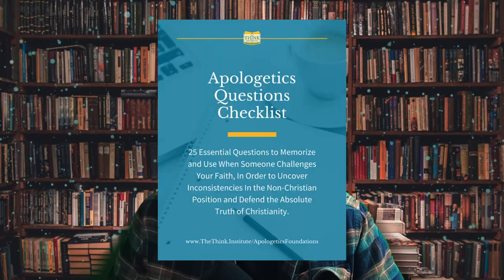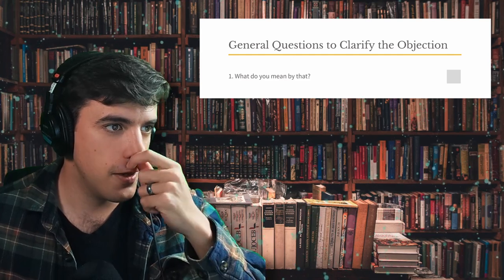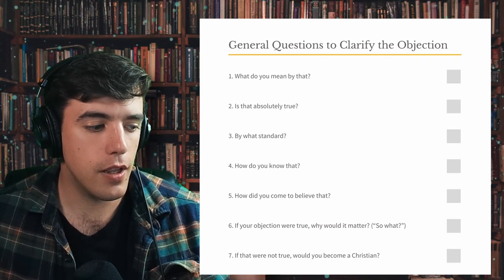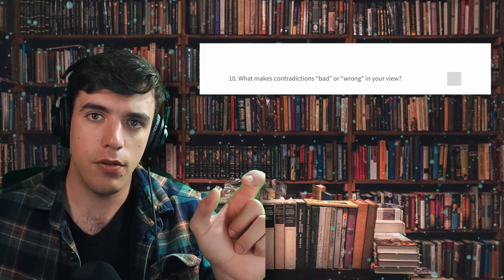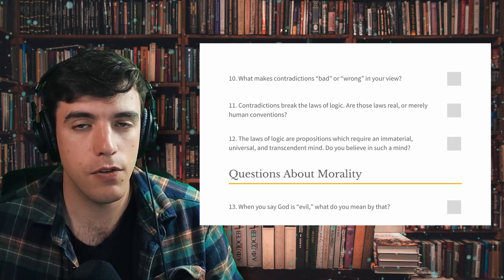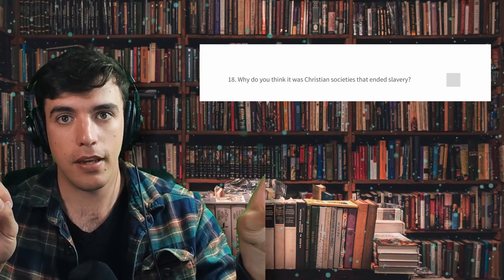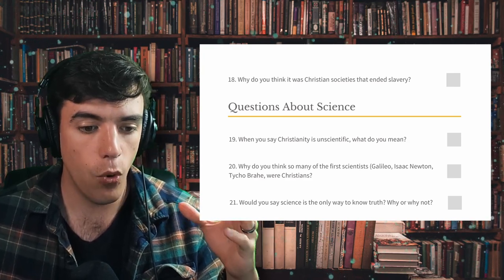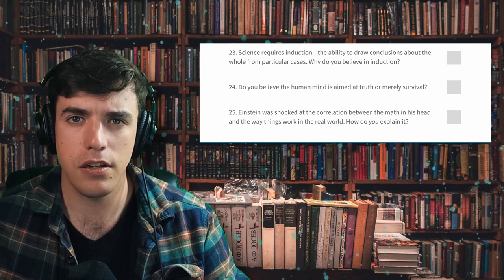How to Unravel Atheist’s Claims on the Spot